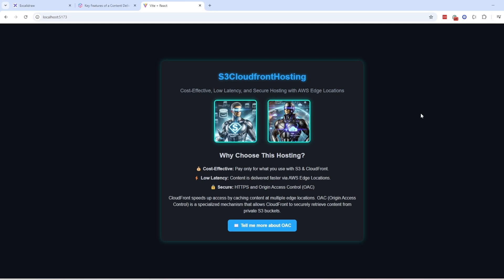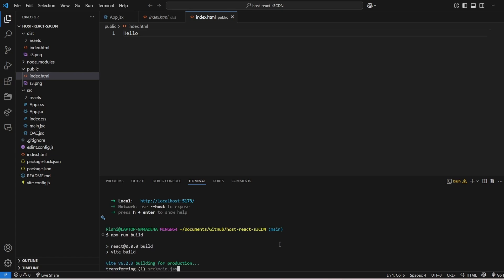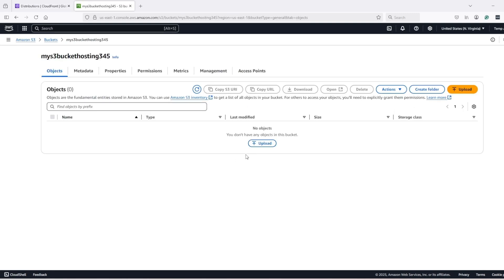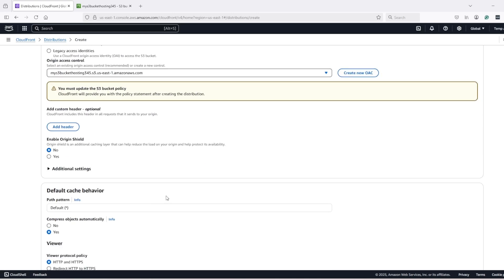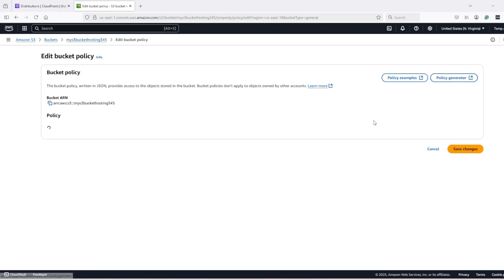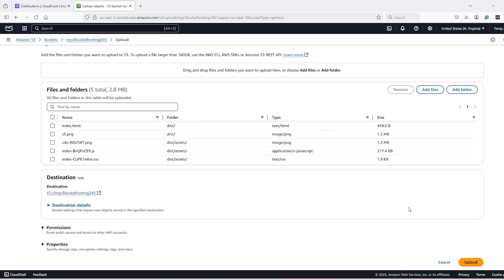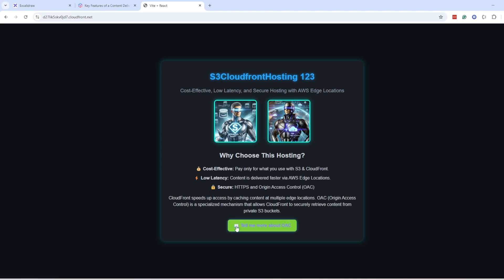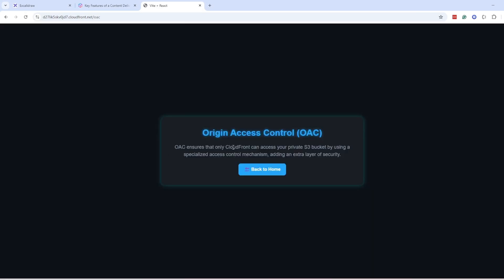Host Static Website Using AWS S3 And CloudFront Distribution [New 2025 UI😎]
Host Static React/Angular/VanillaJS/VueJS Website Using AWS S3 And CloudFront Distribution

00:00 Architecture S3 with CloudFront
01:20 Create S3 Bucket and CDN
04:08 Update Bucket Policy
05:00 Cache Invalidation
06:21 Fix AccessDenied Error on React Refresh